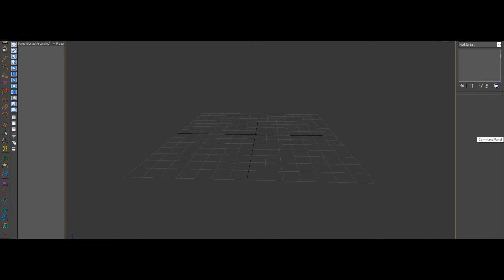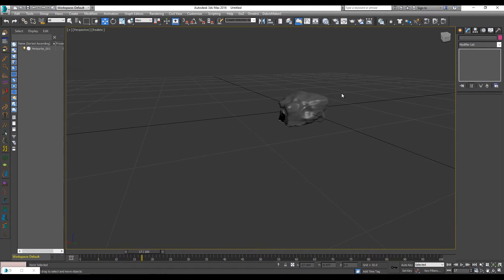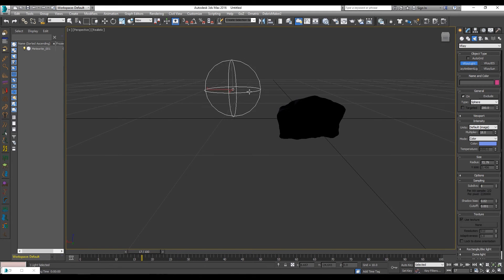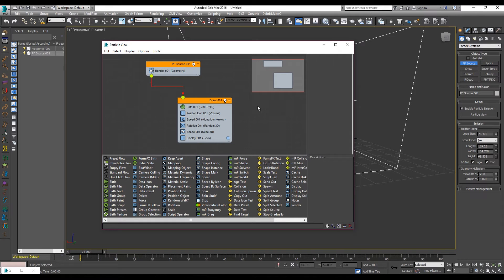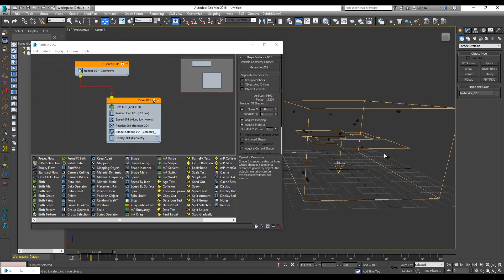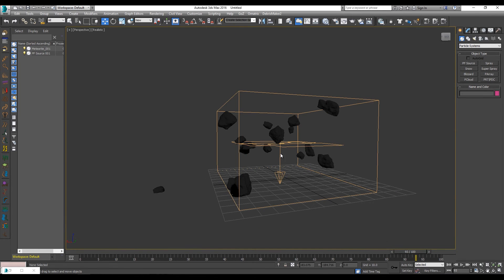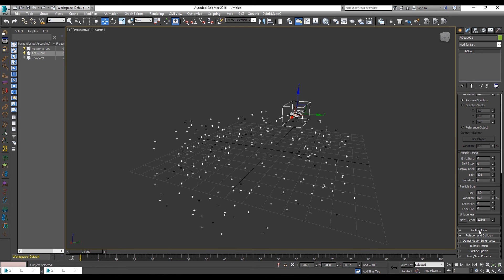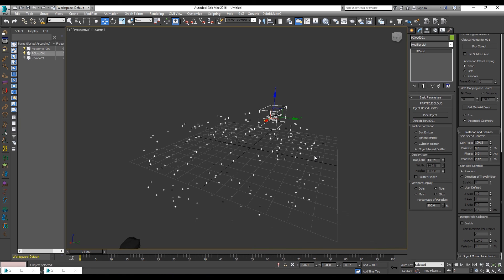Asteroid Field in 3ds Max Tutorial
In today's tutorial I teach you how to make an asteroid field in 3ds max with the particle system built inside of 3ds max.